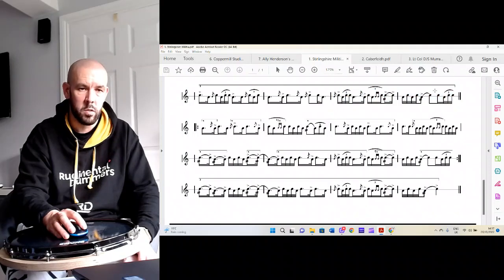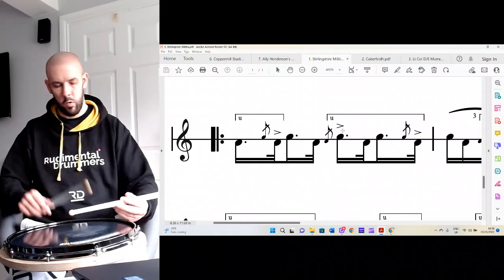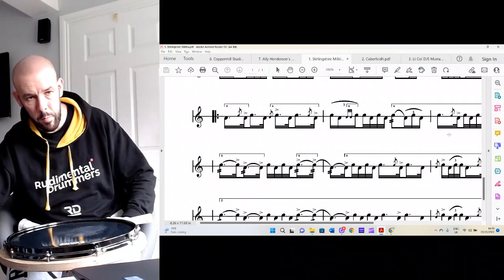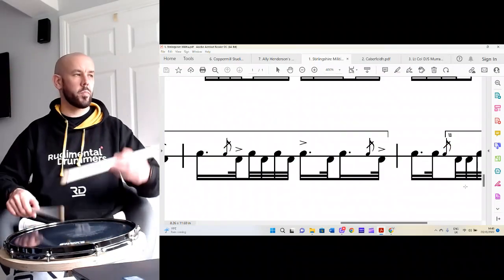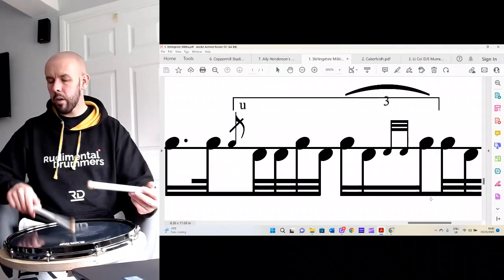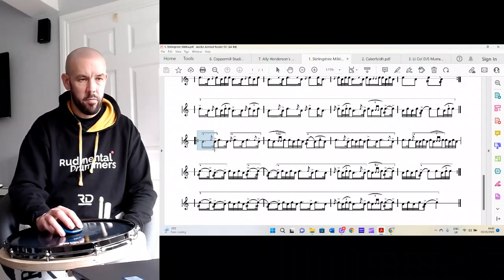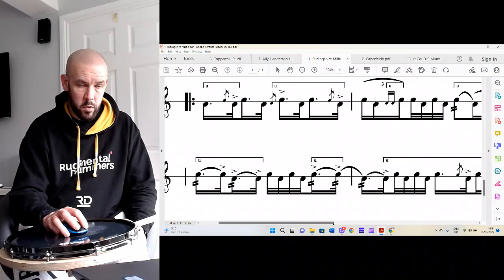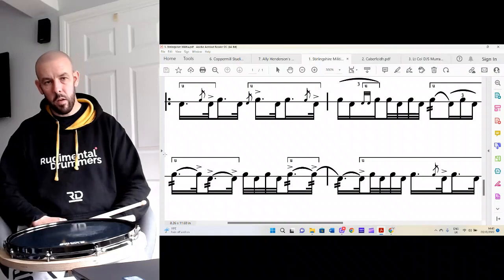Stirlingshire Militia 4th Part - Advanced Drum Score Tutorial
Here is the 4th part to the drum score 'Stirlingshire Militia'.  It is a drum score tutorial with the music on the screen.  Everything is broken down slowly into bite size pieces.